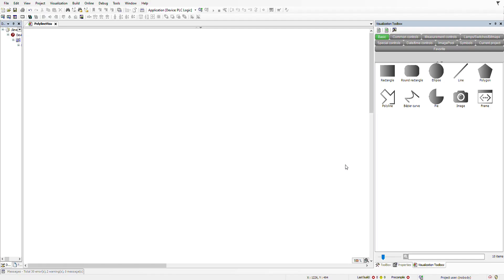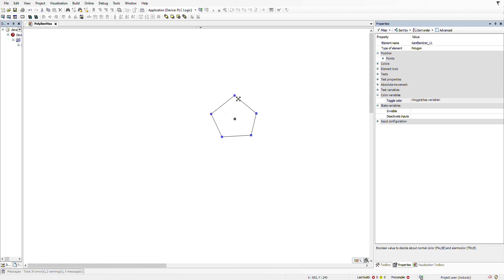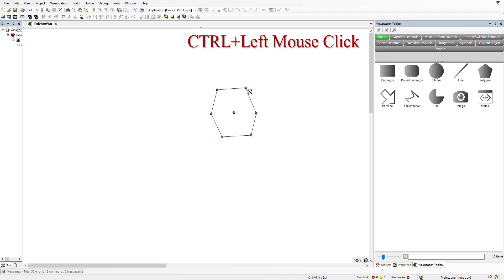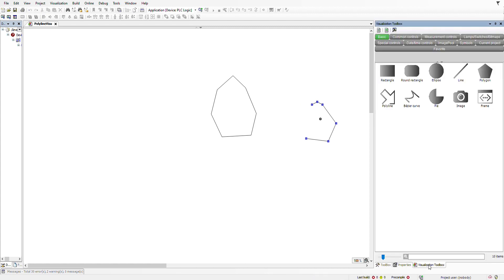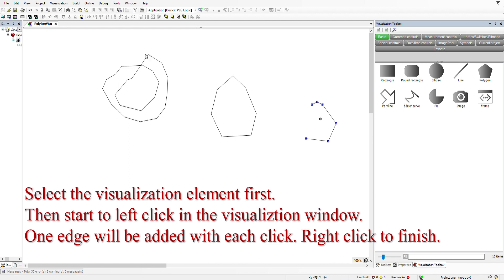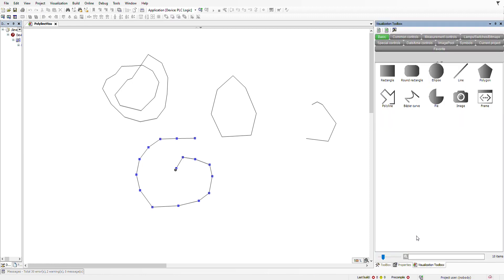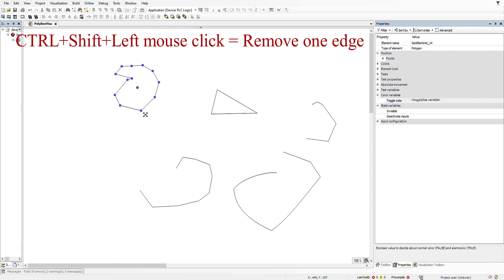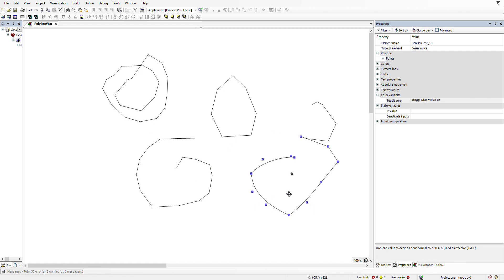CODESYS: Visualization - Adding/removing edges to/from polygon, polyline, and Bezier curve elements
Polygon, Polyline, and Bezier curve visualization elements have a given number of edges by default. If you need more edges for any of them, there are 2 ways to follow:
1. After inserting the elements, hover your mouse on one edge, the cursor will change shape, hold the CTRL-key down, and left-click by mouse. One edge will be added for each left mouse click, as long as the CTRL key is down. Then you can move the edges and modify the shape.
2. Select the element in the visualization toolbox, and left-click in the visualization window. For each left mouse click, one edge will be added. To stop, do a right mouse click.
In order to remove one edge from any of those elements, you need to hold the CTRL and Shift keys down and do a left-mouse click. With each click, one edge will be removed.
In this way, you can create your desired visualization elements easily.